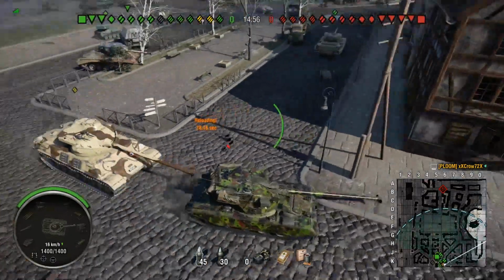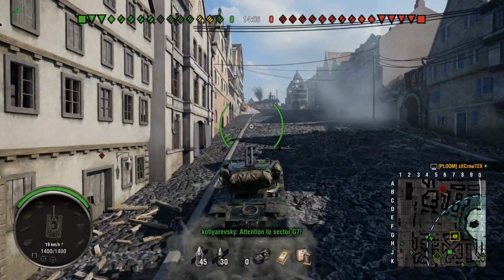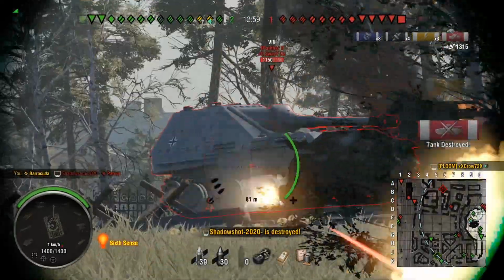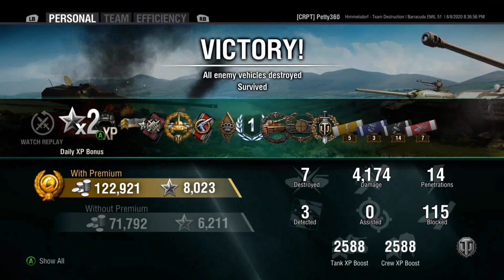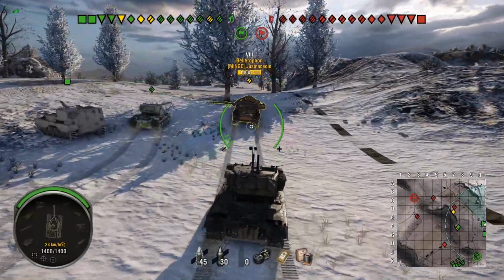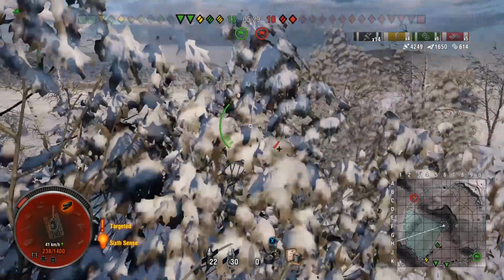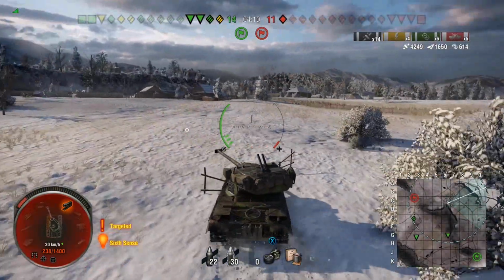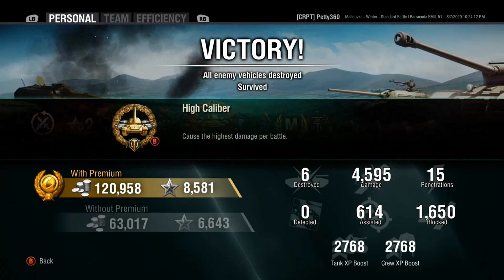Devastating Barracuda Emil 1951 Ace Tanker Gameplay ll Wot Console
Some good games in a tank im not really a fan of.